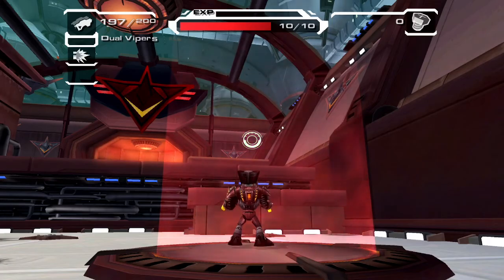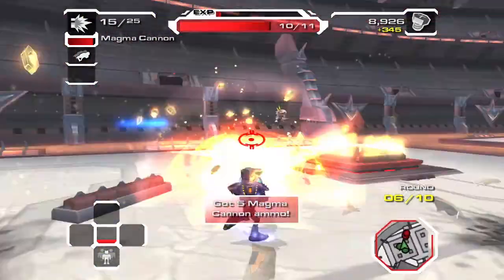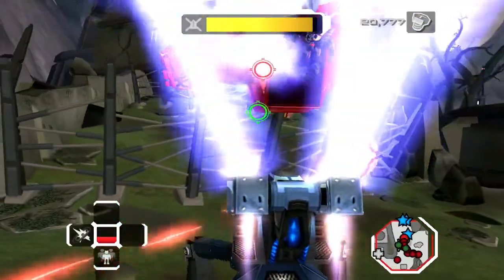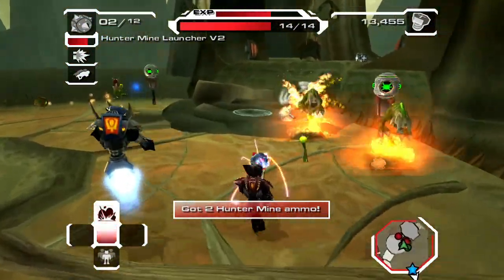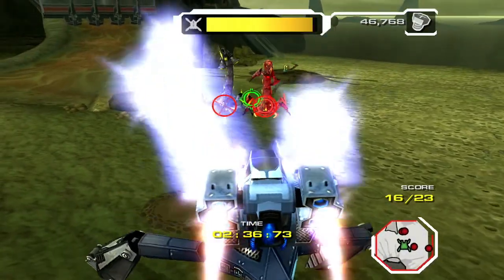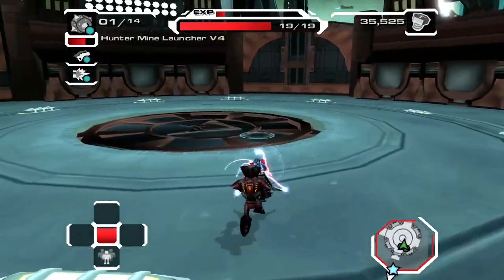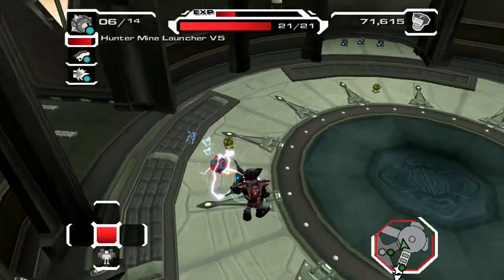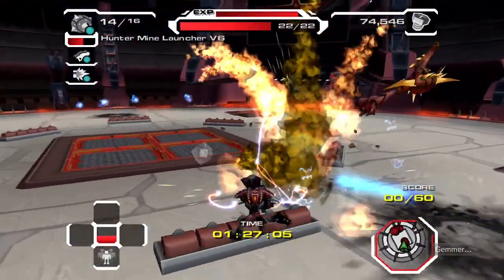Ratchet: Deadlocked - Any% Speedrun Tutorial: DreadZone - Avenger Tournament